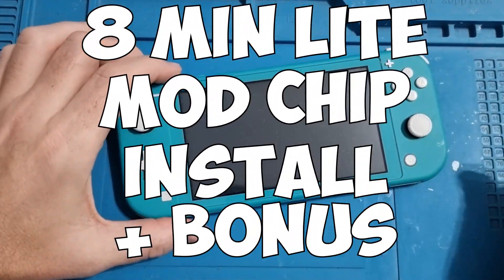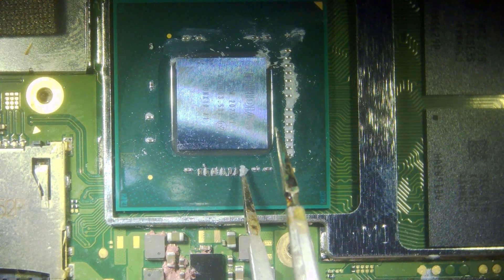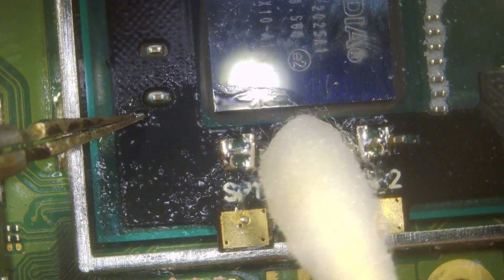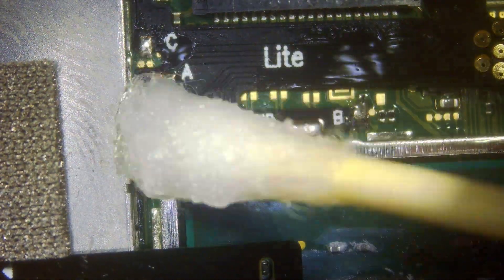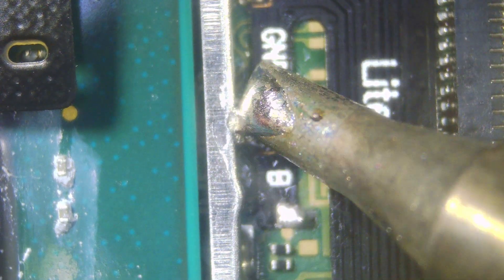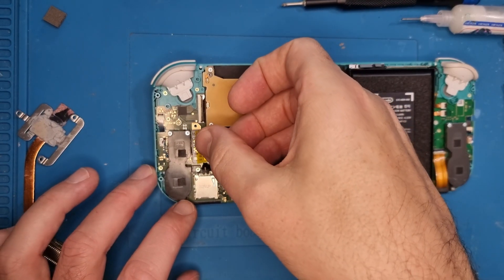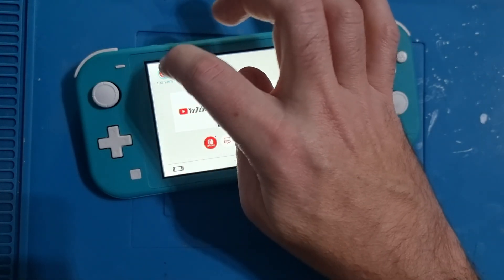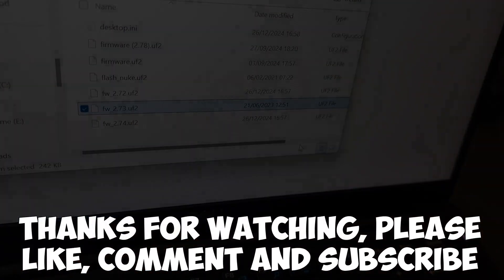8 Minute Lite Mod chip install + installing/updating chip FW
Installation video cutting out all the nonsense just showing the basics on how to install a Lite mod chip.
Search AliExpress for RP2040, no point me putting links up as they get removed all the time.